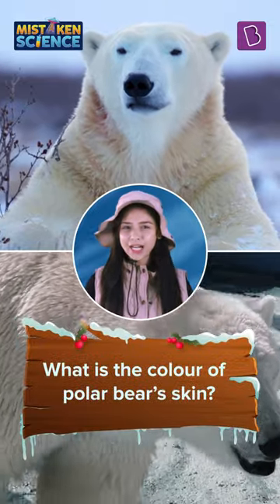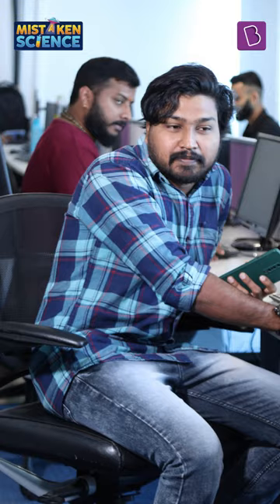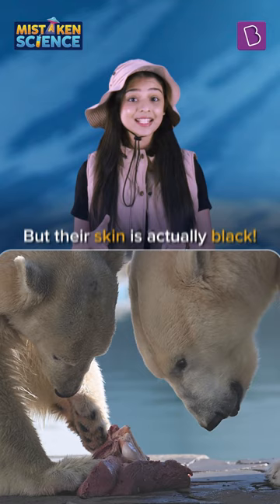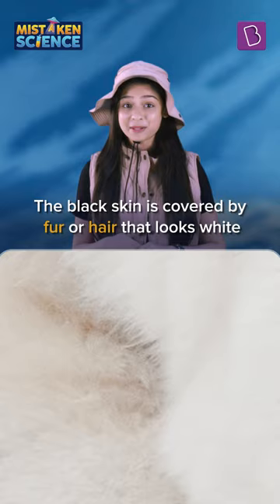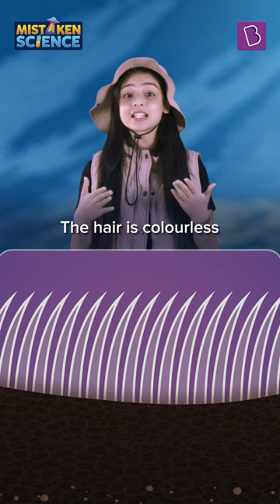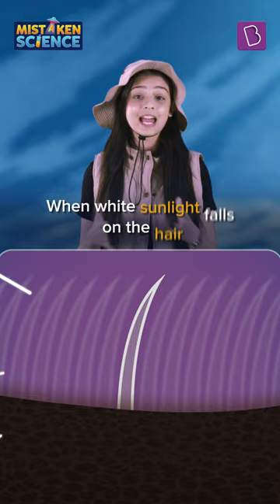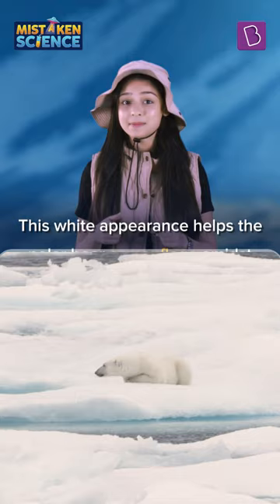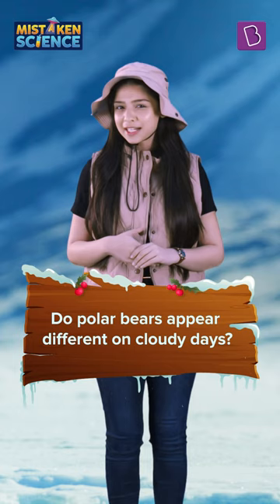Do polar bears have white skin? | Everyday Science | BYJU’s Mistaken Science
Do you think polar bears have white skin? It certainly appears so. But polar bears have a lot of fur. It would make sense if we told you that polar bears skin is now white but the fur that covers the skin appears white.

So, what is the colour of a polar bear’s skin? Is it white, black, brown, or some other colour? Explore the colour of the polar bear skin with us in this wildlife special short video of BYJU’s Mistaken Science. Further explore the mystery of physics in the natural world as we unravel that the fur of polar bears is actually colourless.
It only appears white because of an optical phenomenon called scattering of light. What is special about the hair on polar bears that causes scattering of light? Can polar bears appear a different colour depending on the environment around? Does their white appearance help them survive in cold, snowy areas? Watch the video for answers and clues and comment what you discover below.